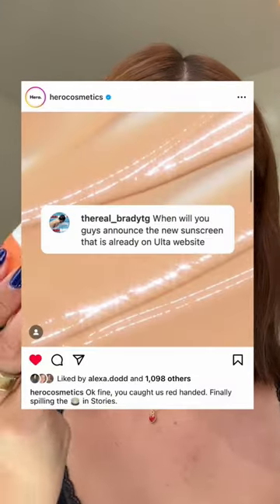NEW HERO COSMETICS SUNSCREEN 🧡